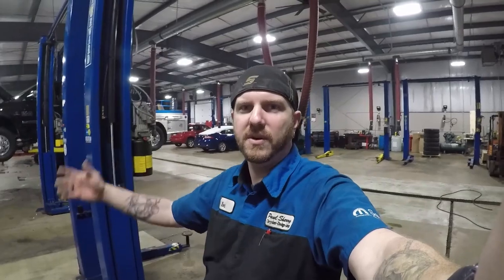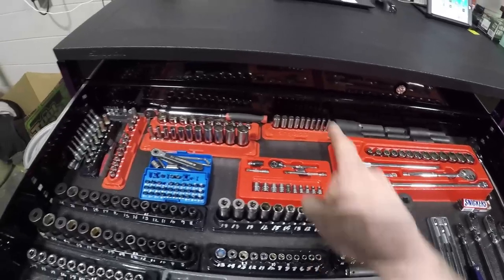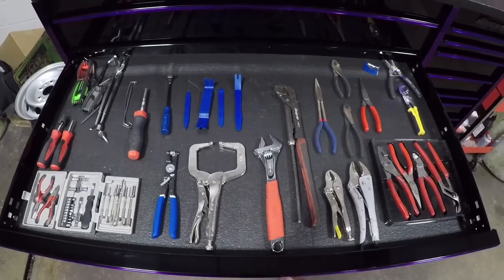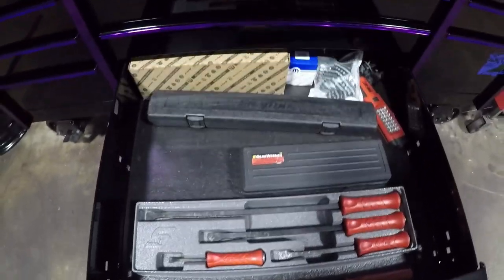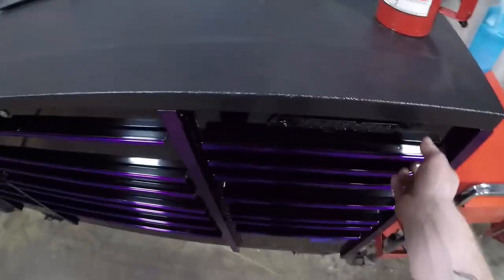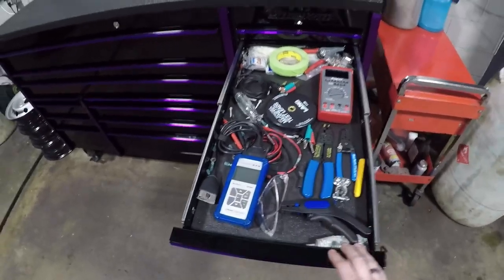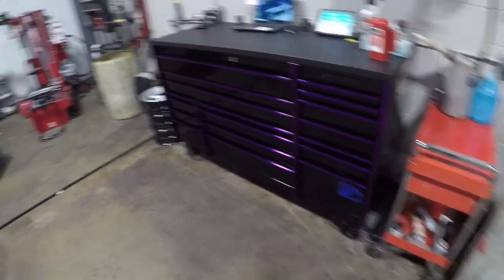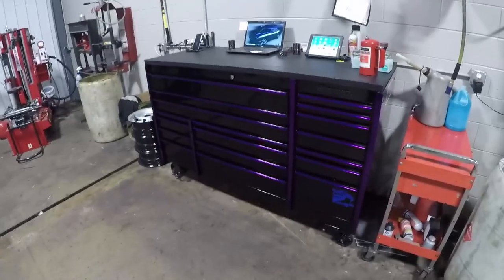Tool Box Tour - One Year Later....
Hey everyone!!!  Thanks for checking out my first actual video on my channel!

In this video, I wanted to give an updated tour of my toolbox and give you some information on what to expect on my channel in the future.  If you have any comments or suggestions on videos that you would like to see me make in the future, please leave me a comment below or email me at and I will do my best to make that happen!

The video was shot with a GoPro Hero and edited with Adobe Premiere Pro CC 2018